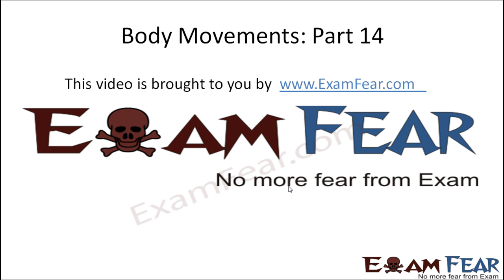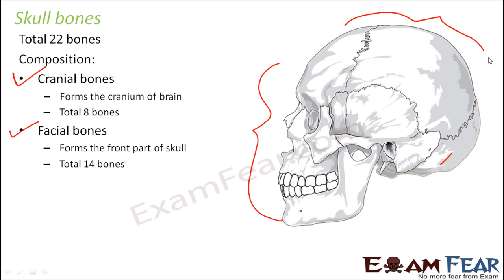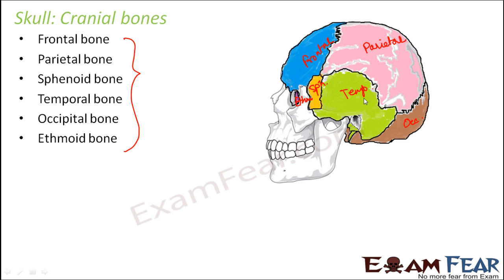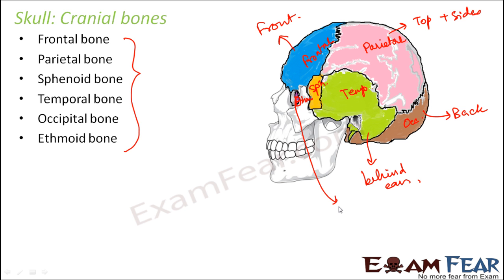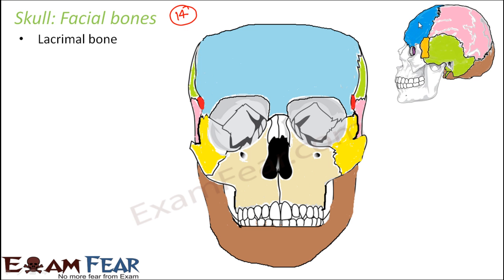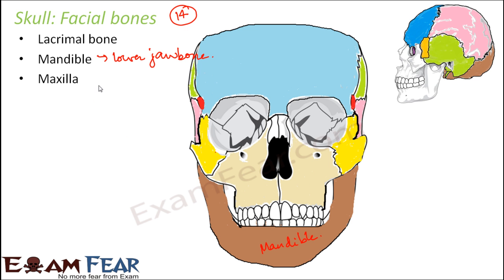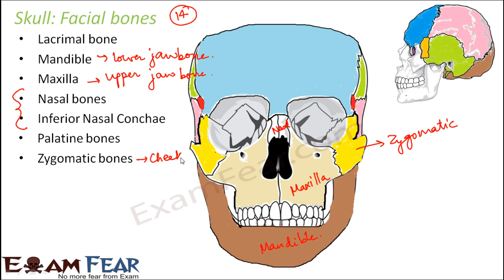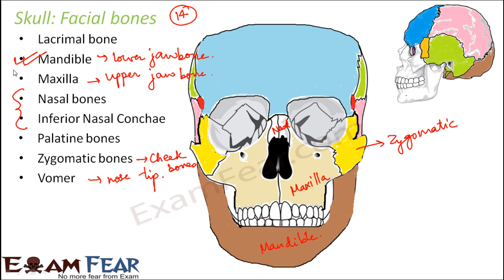Biology Body Movements Part 14 (Skull Bone) Class 6 VI